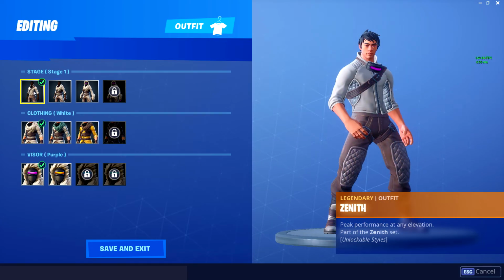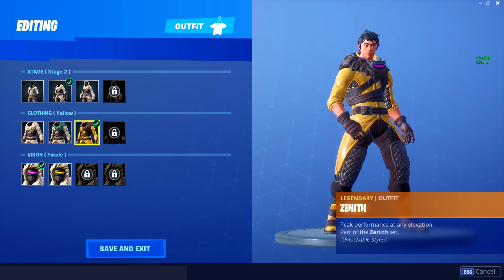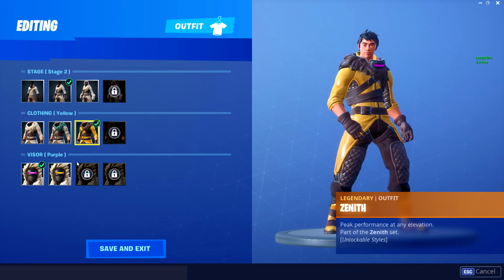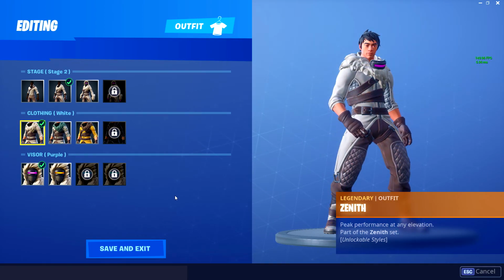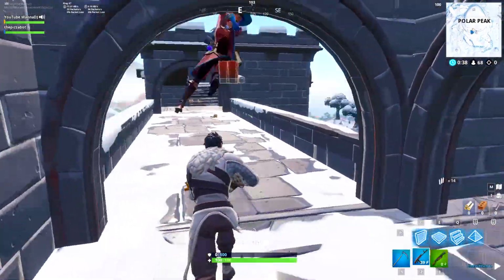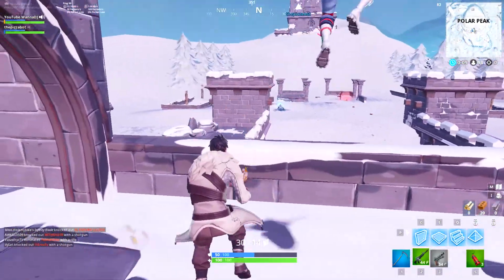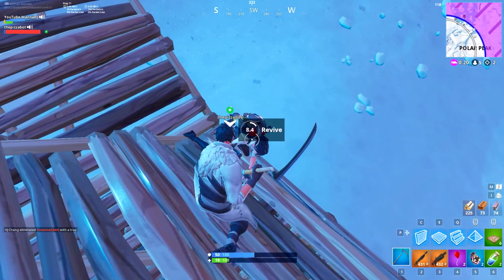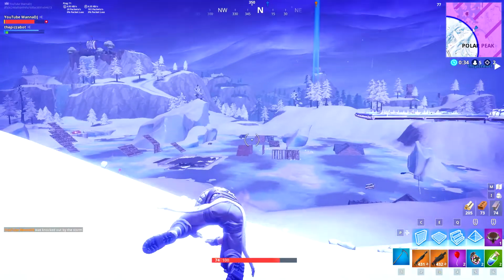Zenith Stage 2! (Fortnite Battle Royale)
Zenith Skin is featured in Season 7 Battle Pass, it comes with 4 different unlockable stages. In today's Fortnite Battle Royale video we take a look at Stage 2 of this Legendary Outfit!

Make sure you click the 🔔 Bell to not miss any video!

💙 Don't forget to use CODE: "YOUTUBE-WANNADJ" when you buy a new skin in the Item Shop!

In today's Fortnite Battle Royale video we take a look at Zenith Stage 2! (Fortnite Battle Royale)